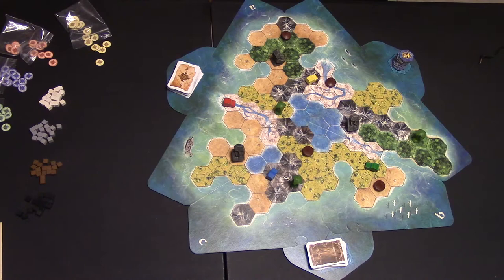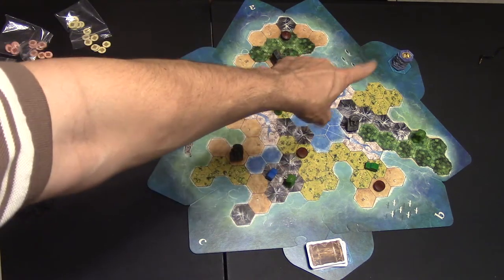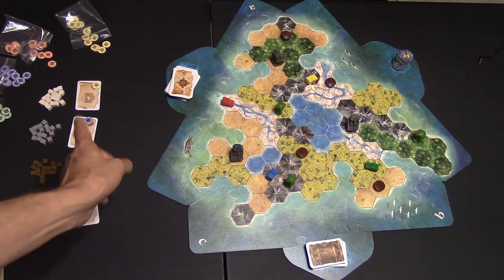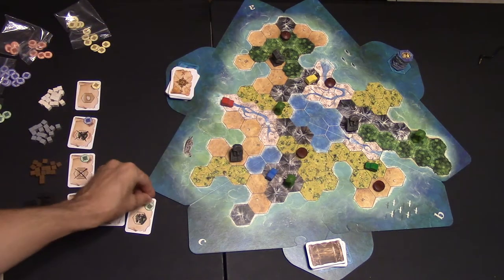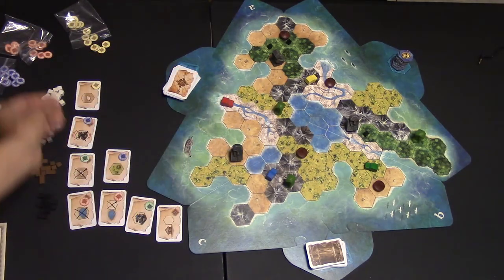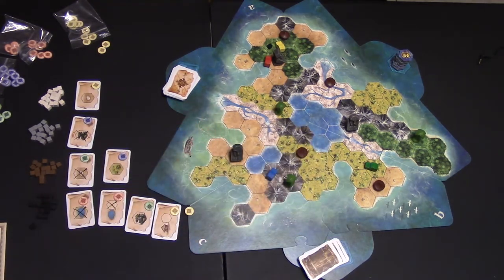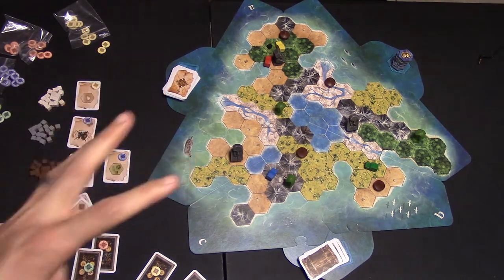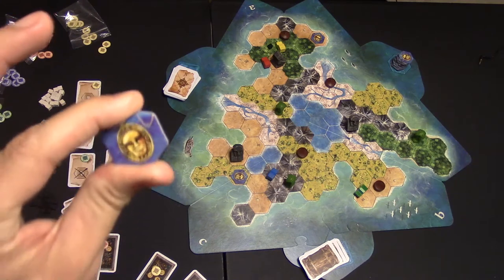Matt's Boardgame Review Episode 207: Tobago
In this episode I review the boardgame Tobago.